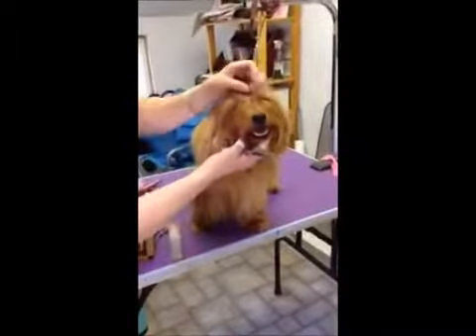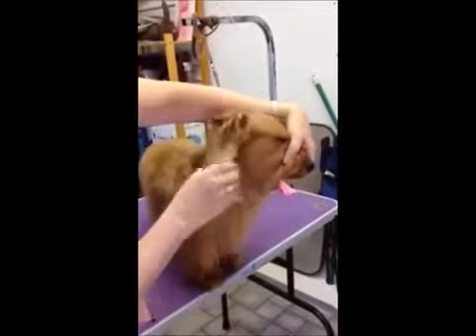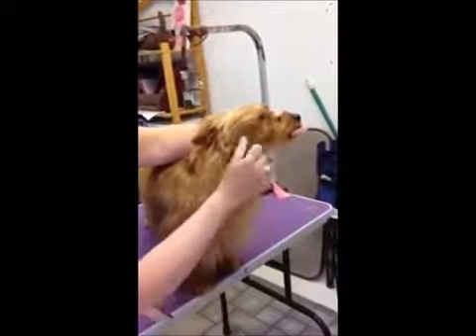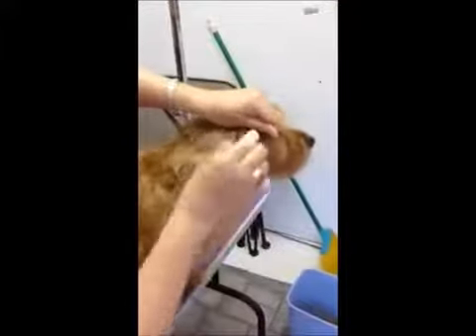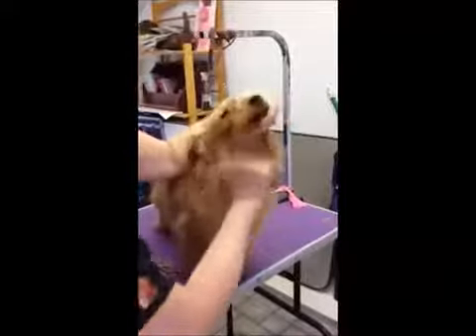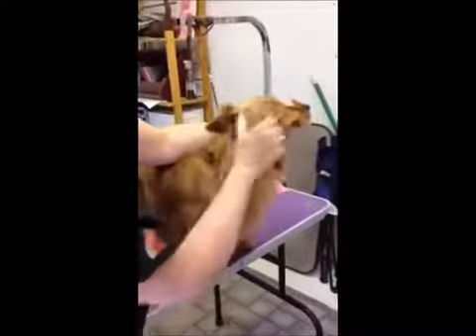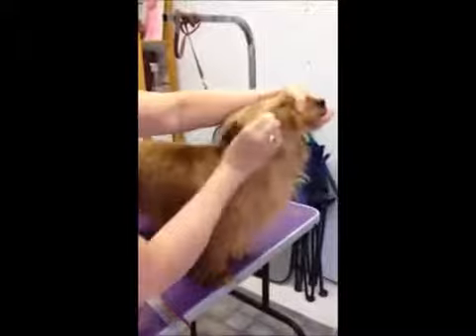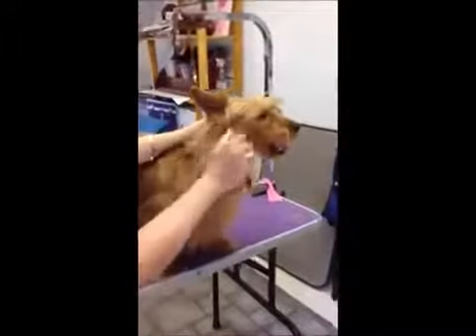Aussie how to Groom a Australian terrier head